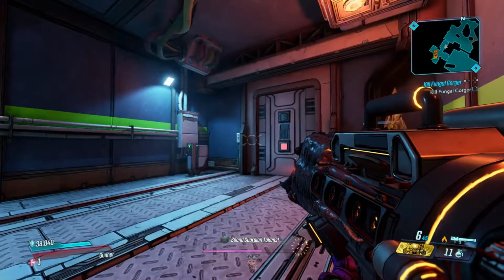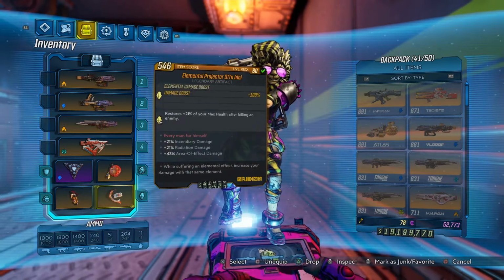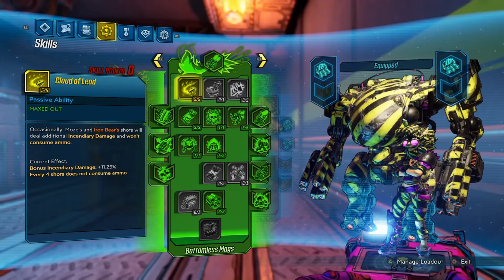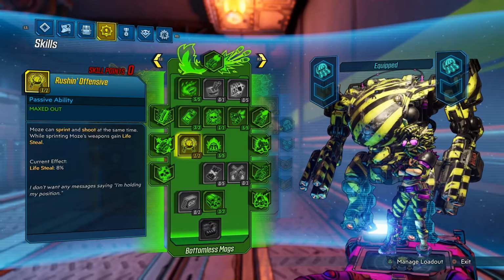Splash n dash proto build boderlands 3.